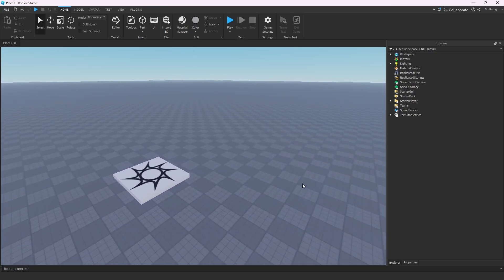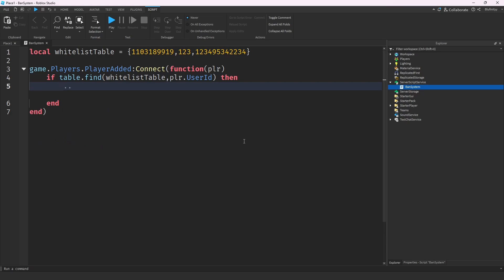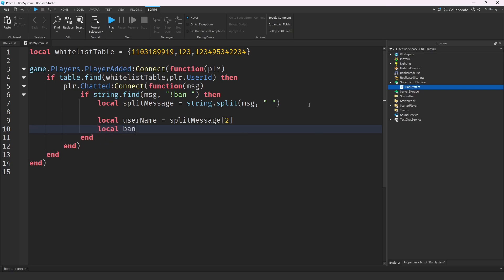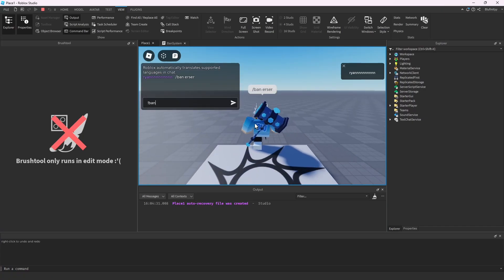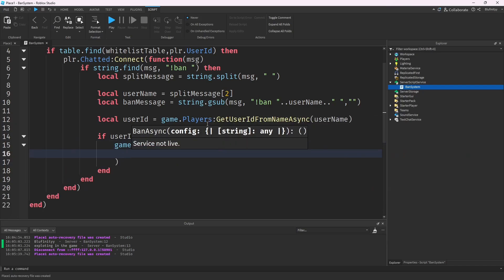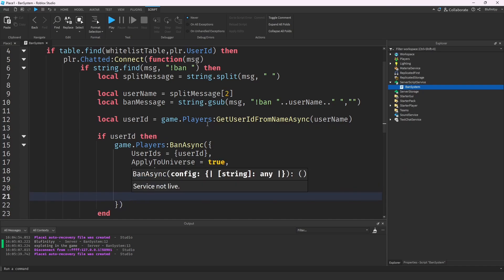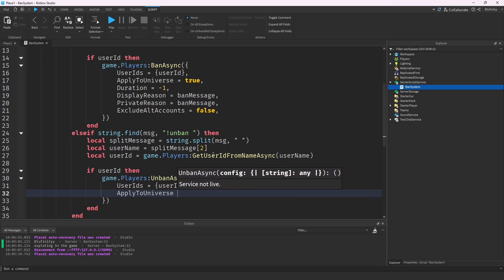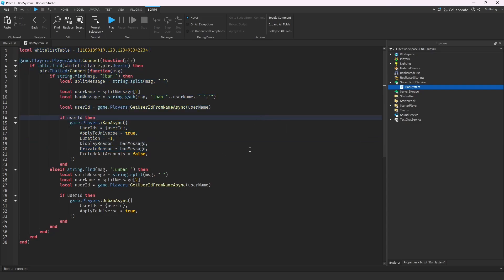How to Create a Ban System with the New ROBLOX BAN API | Roblox Studio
In this video, I will be teaching all of you how to use the new ROBLOX BAN API to create a ban system in Roblox Studio!